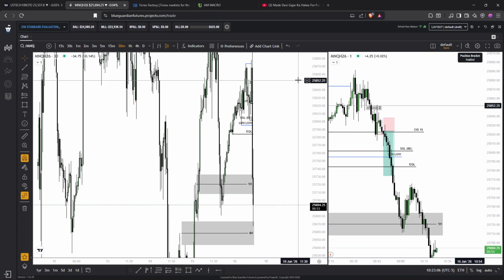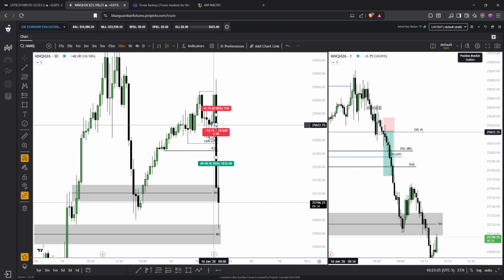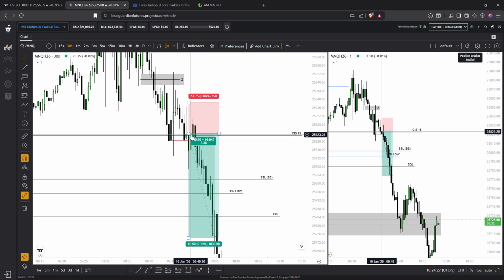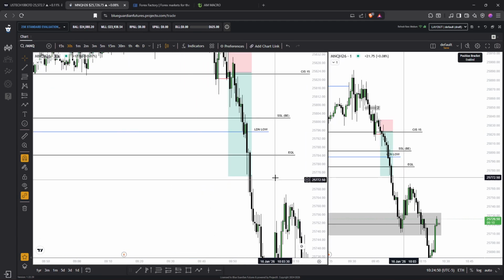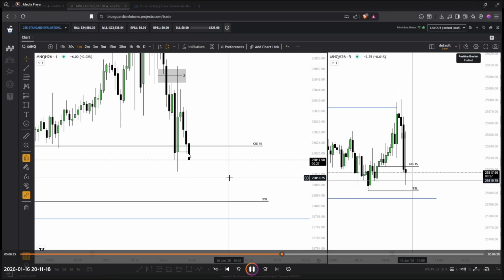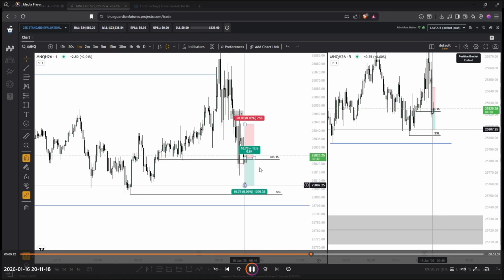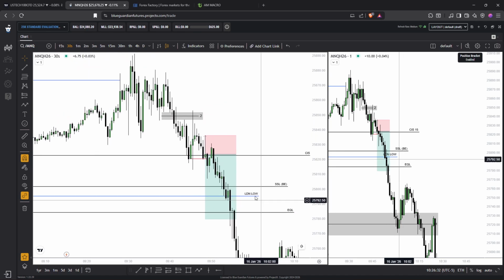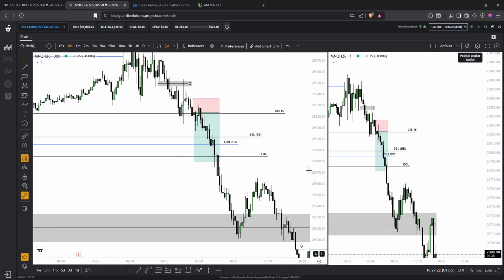16TH JANUARY TRADE RECAP (ICT AM MACRO) 2026